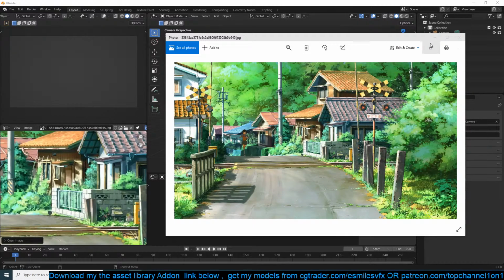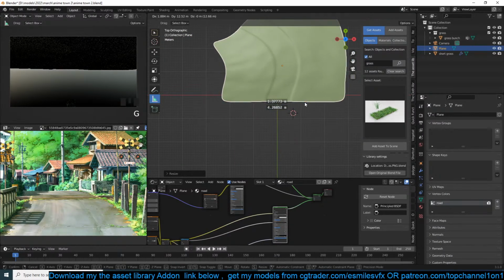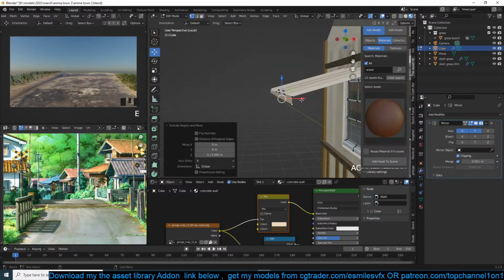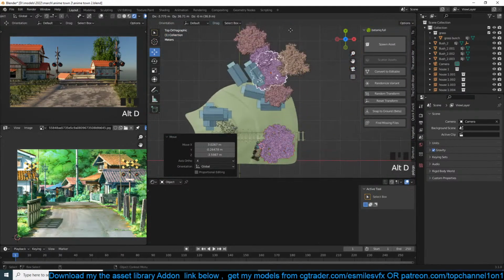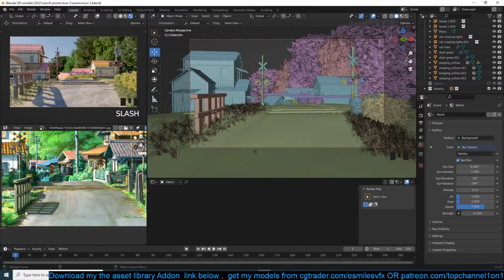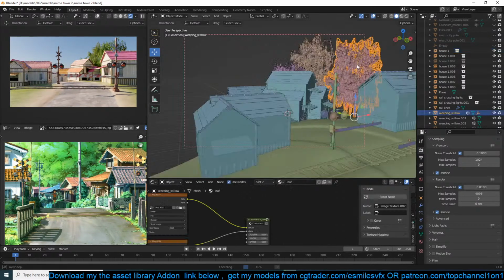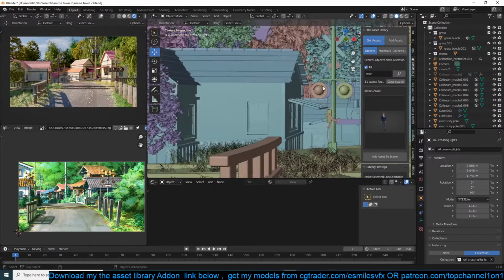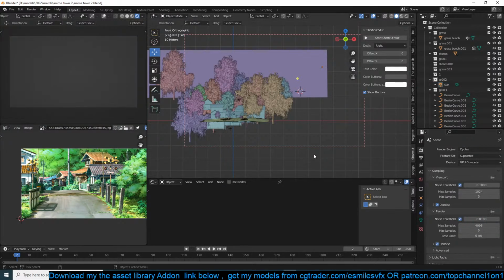🔴 blender live - creating anime town in blender